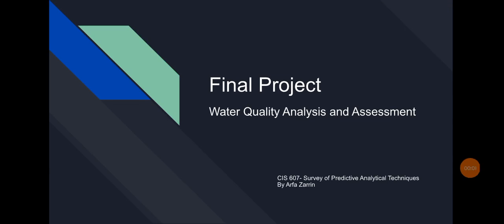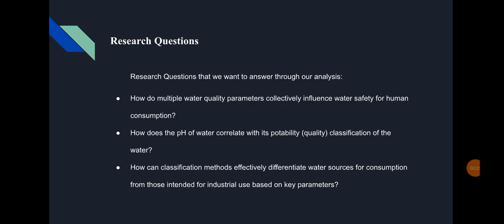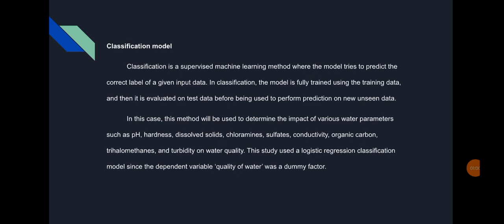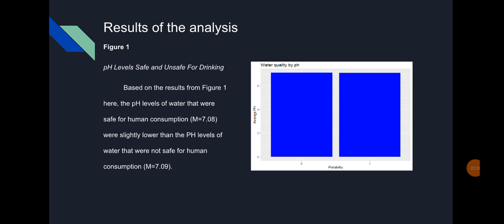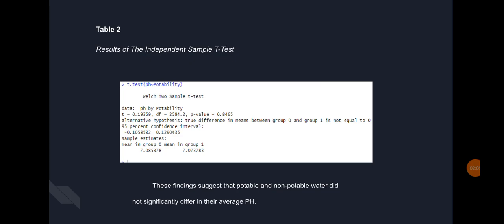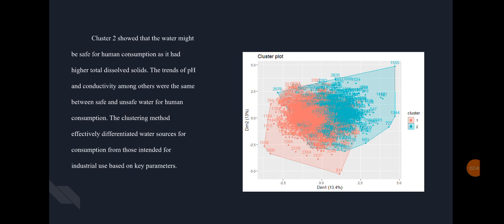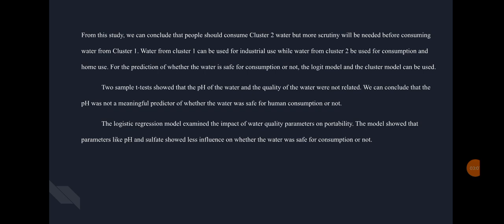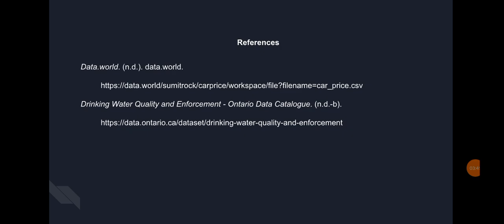Final Project CIS 607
I have selected a dataset on water quality provided by the Canadian Government open data website for this project.
I shall be using this dataset to conduct analysis and comprehend data to provide information on water quality in the given area.
We have used Cluster Analysis, Two sample T-test and Classification methods to study and answer various research questions.
This project will help understand areas of improvement and provide clarity in our research.